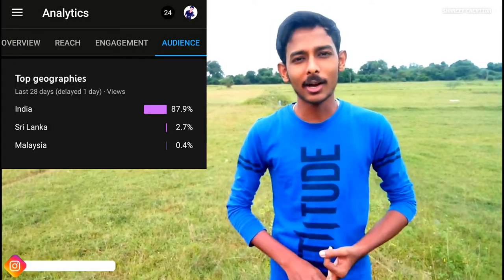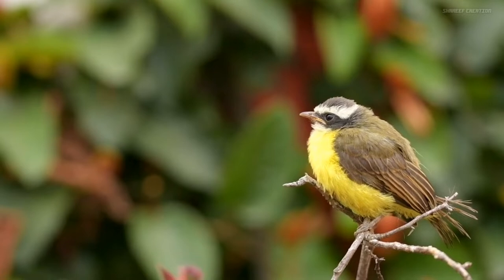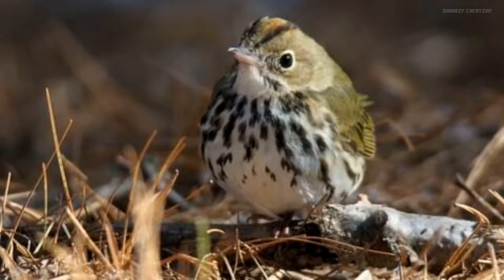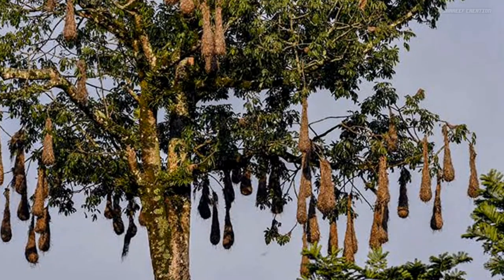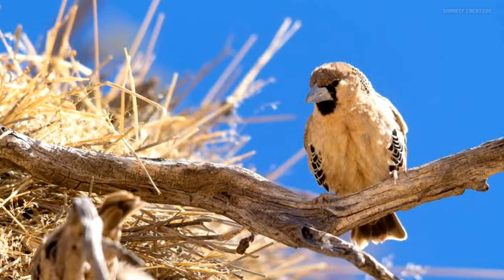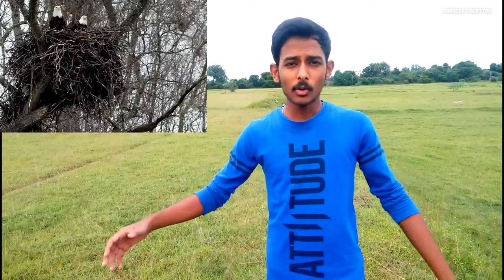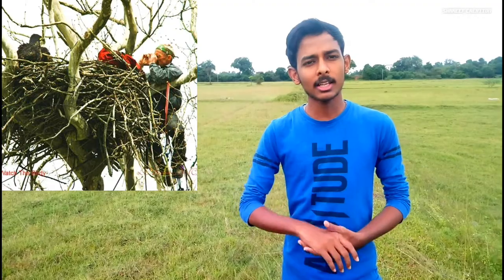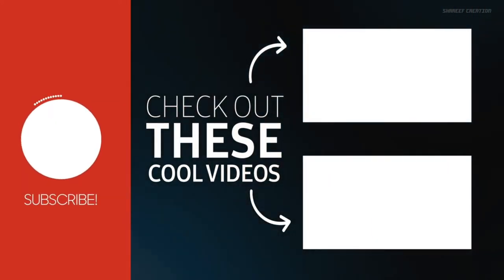BEAUTIFUL NESTS BUILD BY BIRDS EXPLAIN IN TAMIL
Every humans must watch in this video,

      very use full message in this video dont miss it,

      In this shareef creation video, we will be discussing BEAUTIFUL NESTS BUILT BY BIRDS.

      NO:
         1: THE SOUTHERN MASKED WEAVER

         2: THE OVEN BIRD

         3: THE MONTEZUMA OROPENDOLA

         4: THE PENDULINE TITS

         5:THE SOCIABLE WEAVER

         6: BALD EAGLE

       * In this shareef creation video we are going to see, in BEAUTIFUL NESTS BUILT BY BIRDS,
         intresting ,BEAUTIFUL NESTS BUILT BY BIRDS very intresting video dont,